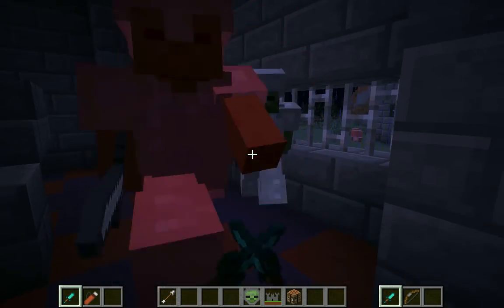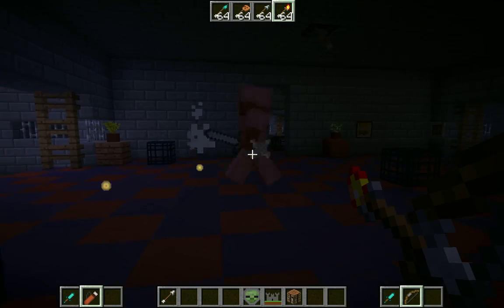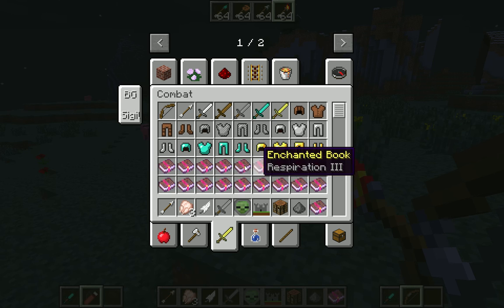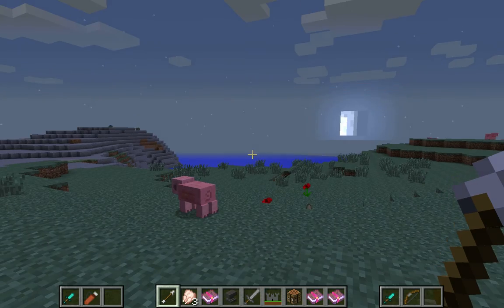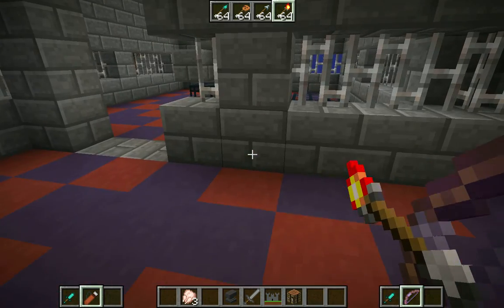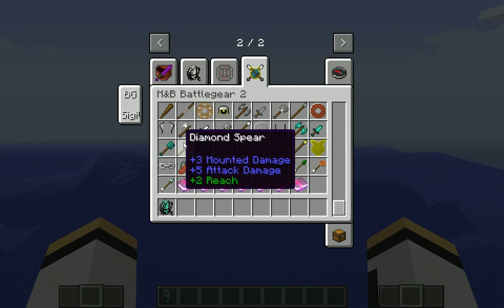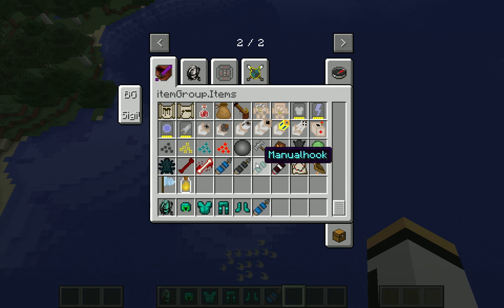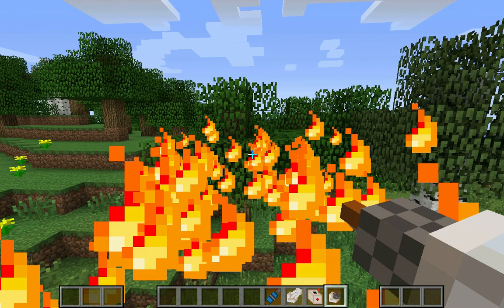minecraft mod showcase ep 1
don't give me weapons ever